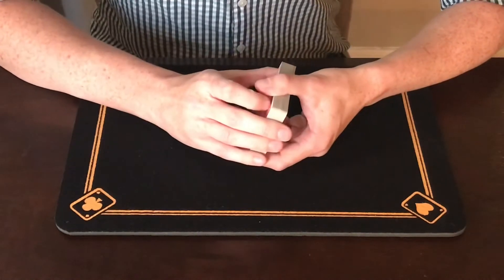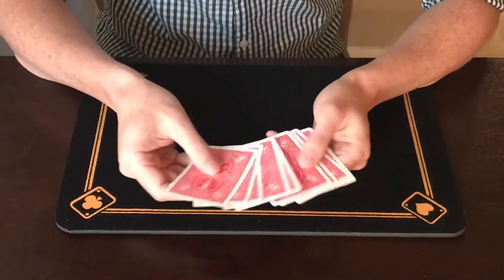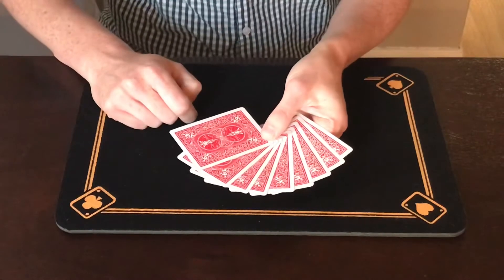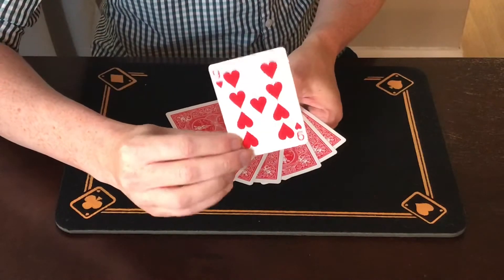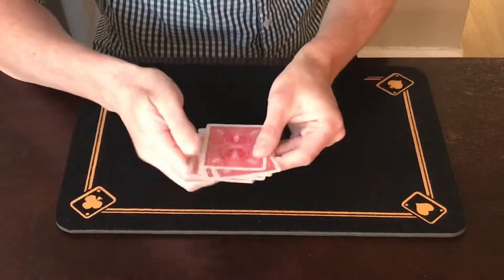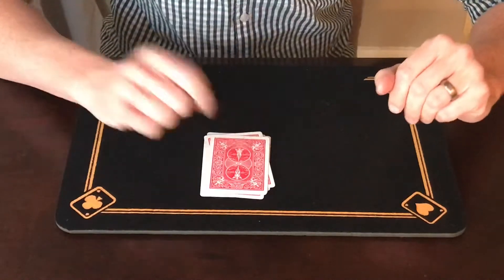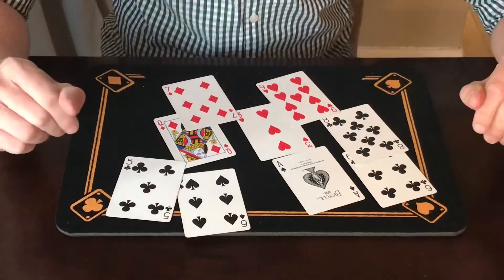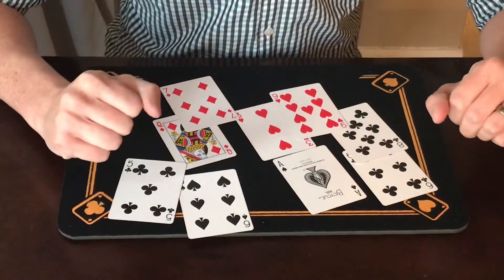The Pointed Cards (card trick)